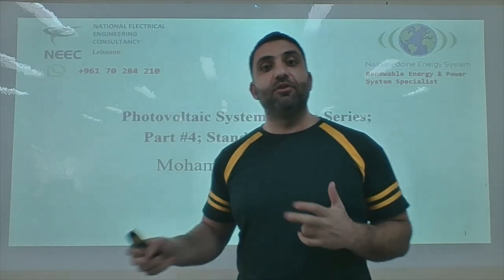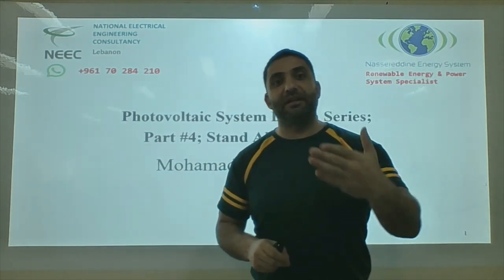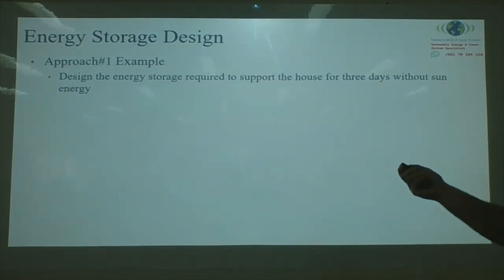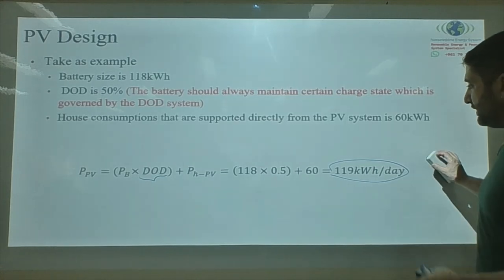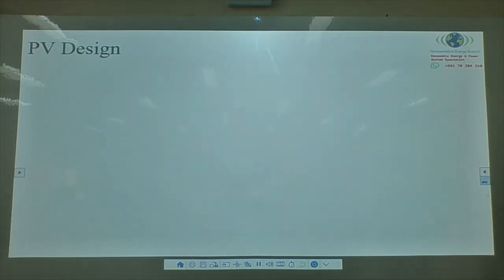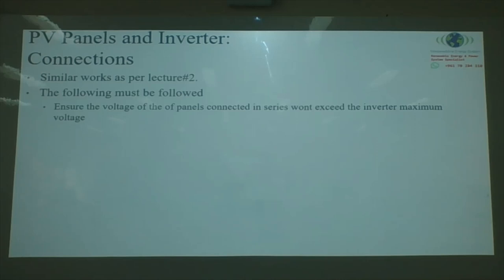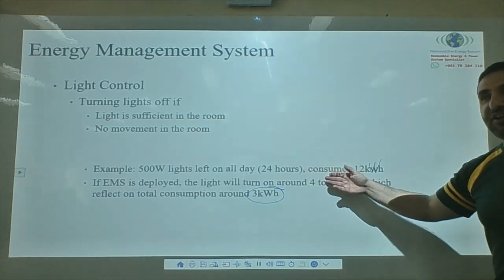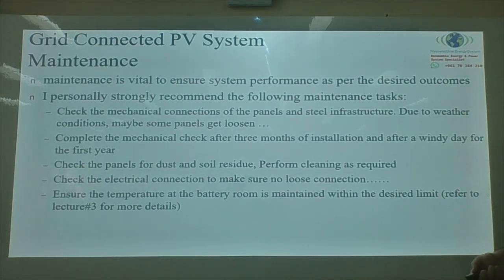Video Part#4; Stand Alone PV System by Dr Mohamad Nassereddine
The video contains analysis for stand alone PV systems. the materials captures the followings:
• House electrical demands calculation
• House electrical demands profile
• Energy storage design
• PV system design
• Energy management system
• Commissioning
• Maintenance
• Financial assessment
Examples are also included